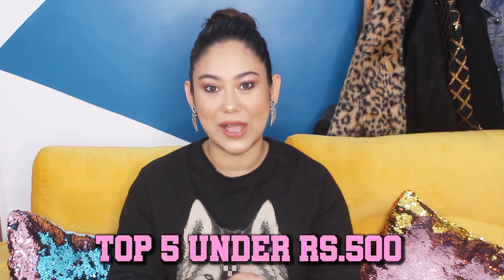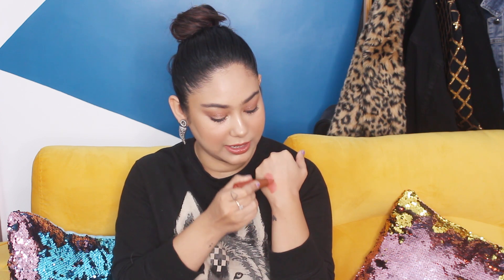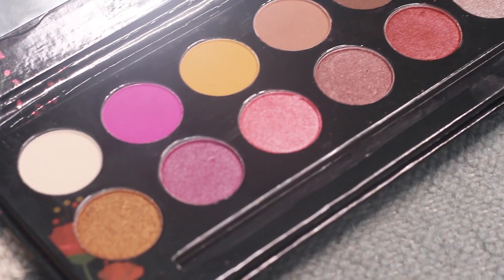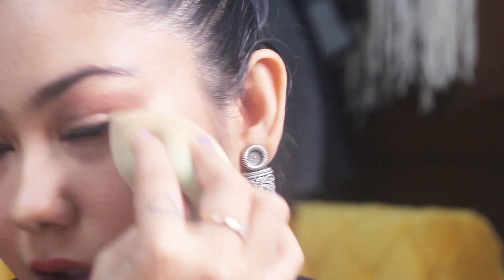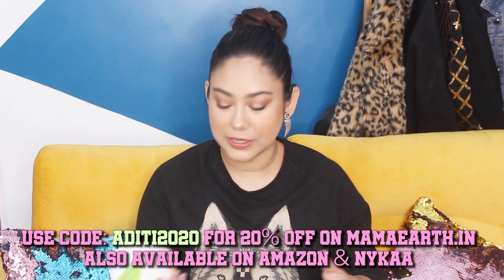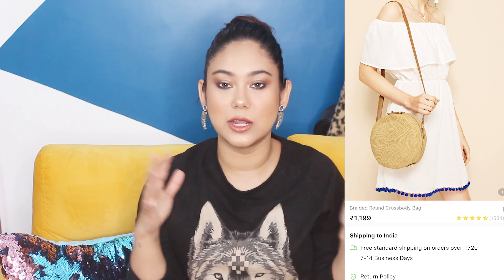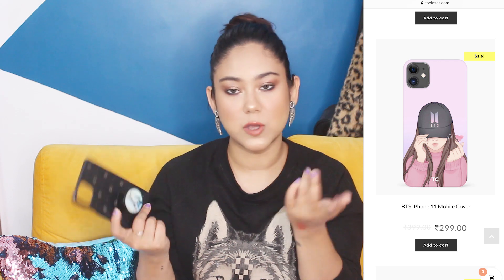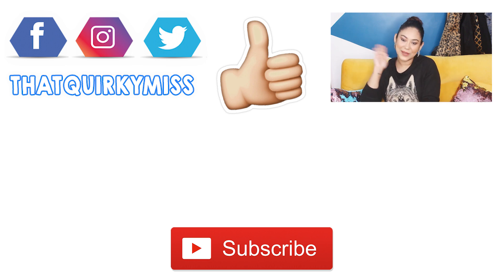My TOP 5 Favourites Starting Rs.80 | UNDER Rs.500 | Shein, Sarojini Nagar, Nykaa | ThatQuirkyMiss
My outfit today:
Jumper: borrowed from Ishan lol
Earring: aurabon_accessories (instagram)

ABOUT ME:
Hi Everyone!

Equipment used : Canon EOS 700D,  iPhone 7Plus
Editing software : Adobe Premiere Pro CC
Edited On: Macbook Pro 2018

-THATQUIRKYMISS